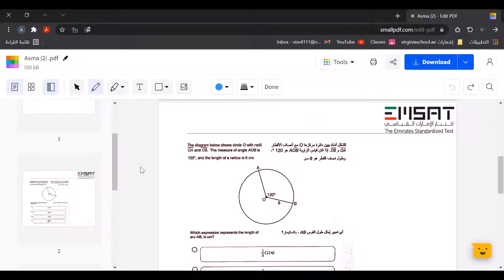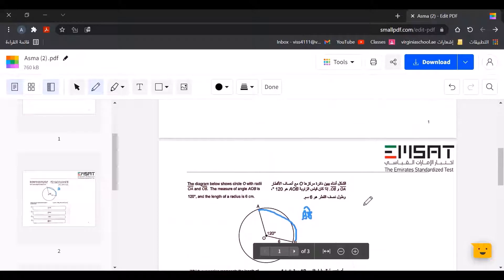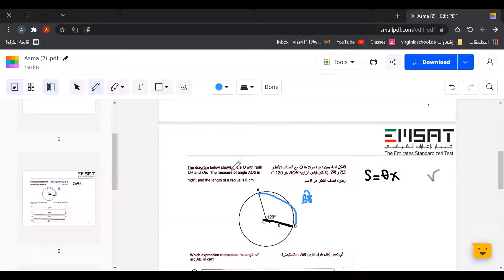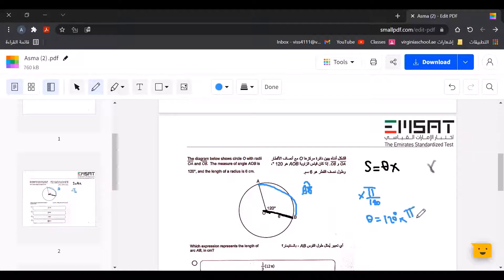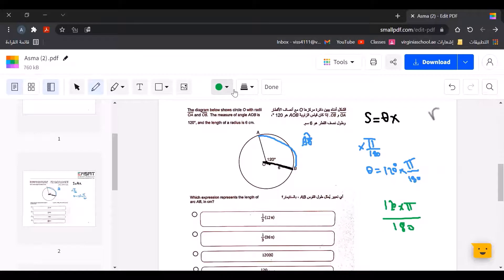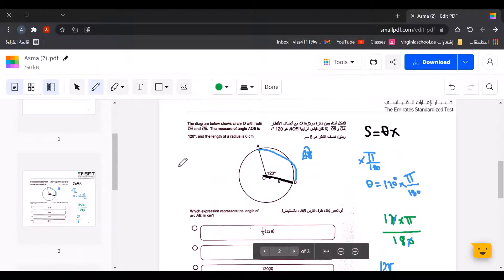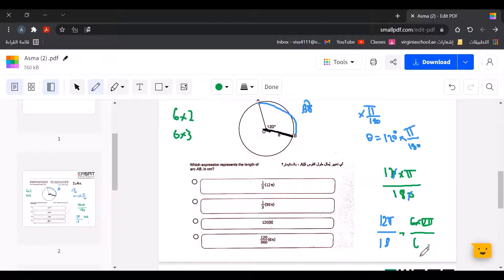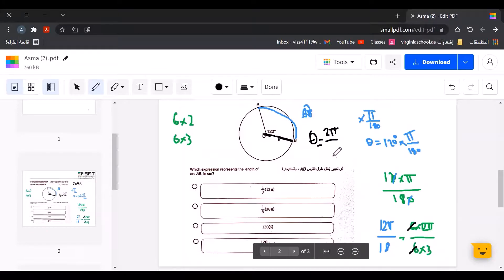Exercise 26: Find the Arc Length.